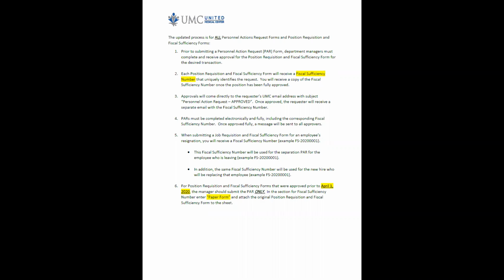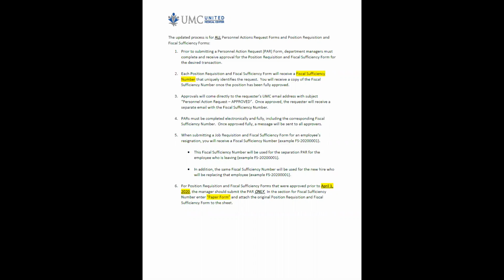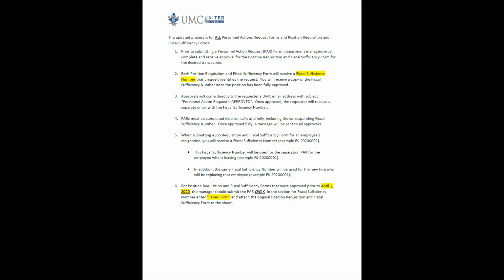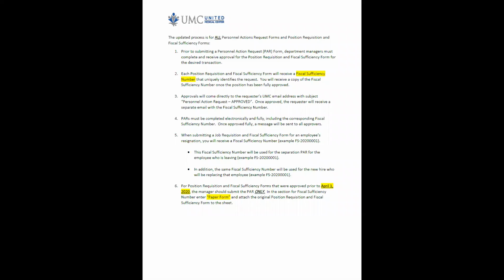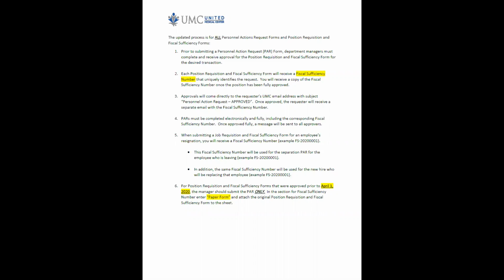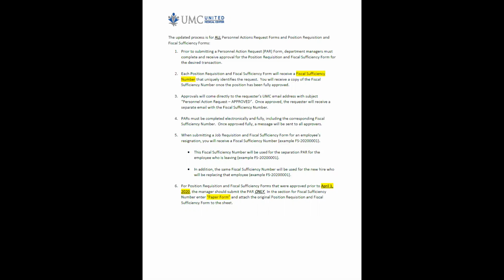Part 2, Electronic Position Requisition & Fiscal Sufficiency Form and Personnel Action Request Form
Overview of the process